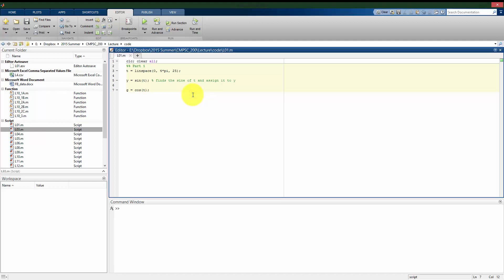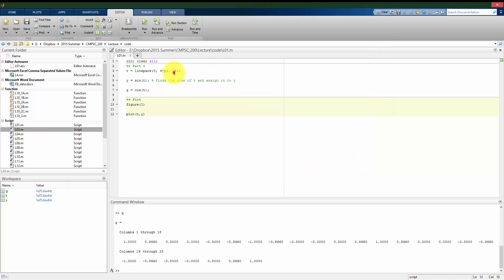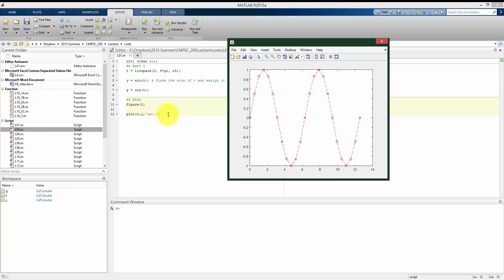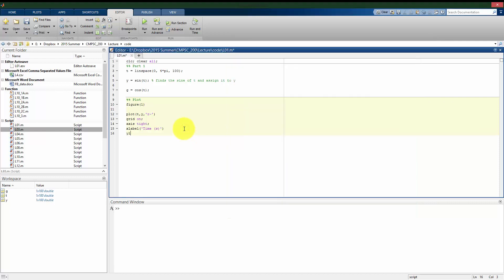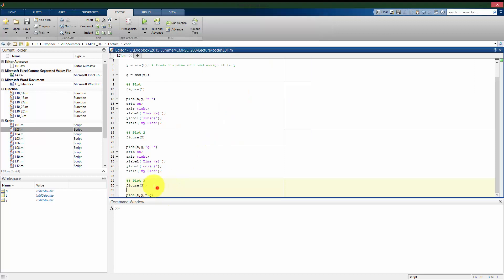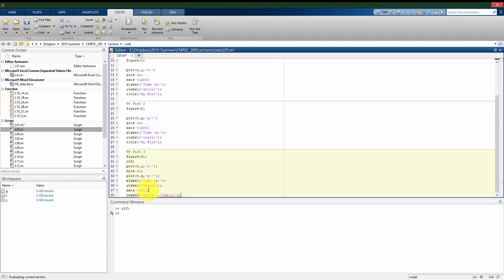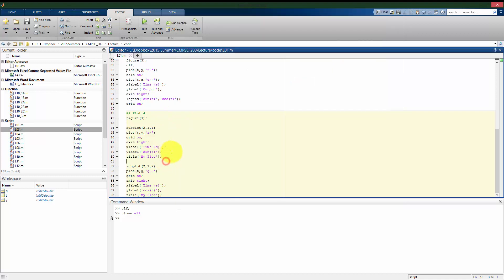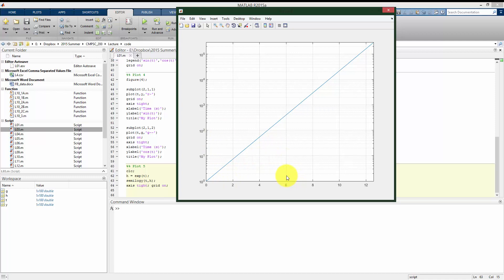CMPSC 200 01 E Plotting: using MATLAB’s built-in ability to produce graphics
CMPSC 200: Plotting and Graphics in MATLAB | Engineering Data Visualization Tutorial

Mastering MATLAB graphics and plotting is an essential skill for engineers, scientists, and students. In this comprehensive tutorial, we dive deep into the world of MATLAB visualization, covering everything from basic 2D plots to complex subplot layouts. Whether you are a student in CMPSC 200 or a professional looking to sharpen your data presentation skills, this video provides a step by step guide to creating professional quality figures.

In this lesson, we explore the MATLAB plotting library, which is one of the most powerful features of the software. You will learn how to take raw numerical data and transform it into clear, readable, and publication ready graphics. We cover the fundamental syntax of the plot command, and then move into the specifics of customization, including how to change line styles, colors, and markers to distinguish between different data series.

We also address common challenges such as plot resolution and smoothness. You will see how increasing your data point density can turn a jagged line into a smooth curve. Beyond basic aesthetics, we cover essential labeling techniques. A plot is only as good as its labels, so we demonstrate how to use xlabel, ylabel, and title effectively. We also discuss how to manage multiple data sets within a single figure using the "hold on" command and how to organize complex data using the subplot function for multi pane layouts.

Finally, we look at specialized plotting needs, such as logarithmic scales. Using the semilogy command, you will learn how to visualize data that spans several orders of magnitude, a common requirement in engineering and physics.

Topics Covered in Detail:

Basic 2D Plotting: Using the plot(x, y) command for simple function visualization.

Increasing Resolution: How to use the colon operator to create smoother curves with more data points.

Line Customization: A guide to color codes (r, g, b, c, m, y, k, w) and line styles (dashed, dotted, solid).

Data Markers: How to highlight specific data points using circles, squares, and plus signs.

Figure Management: Opening new figure windows and clearing previous data.

Grid and Axis Control: Using "grid on" for readability and "axis tight" or "axis equal" for better framing.

Proper Labeling: Adding descriptive x labels, y labels, and titles to provide context.

Legend Creation: How to use the legend command to identify multiple lines in one plot.

Overlaying Data: Using the "hold on" and "hold off" commands to plot multiple functions together.

Subplots: Creating a grid of multiple plots within a single window for comparison.

Logarithmic Plots: Visualizing exponential data using semilogy for better analysis.

Timestamps:
00:00 Introduction to MATLAB Graphics features
01:01 Opening and managing figure windows
01:39 The basic plot(x, y) command and syntax
02:26 Improving plot smoothness by increasing data points
03:04 Customizing colors and line styles for better visuals
04:01 Using markers like circles and squares for data points
05:50 Adding grid lines and adjusting axis limits for clarity
06:48 Adding labels (xlabel, ylabel) and titles to your graph
09:23 Plotting multiple datasets on the same graph with hold on
12:13 Adding a legend to distinguish between data series
13:21 Creating multi-pane layouts with the subplot command
15:23 Introduction to logarithmic scales with semilogy

Resources and Links:

For more MATLAB tutorials, practice problems, and course materials, visit the official JMM MATLAB

About This Channel: This channel provides high-quality educational content focused on engineering, physics, and computer science. From MATLAB tutorials to complex engineering mechanics, our goal is to make technical topics accessible and easy to understand for students at all levels.